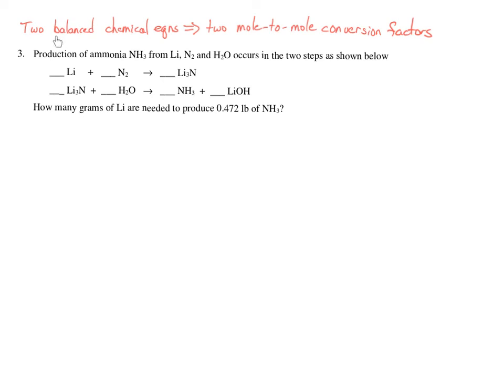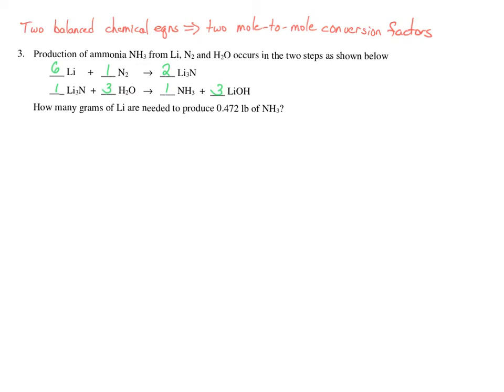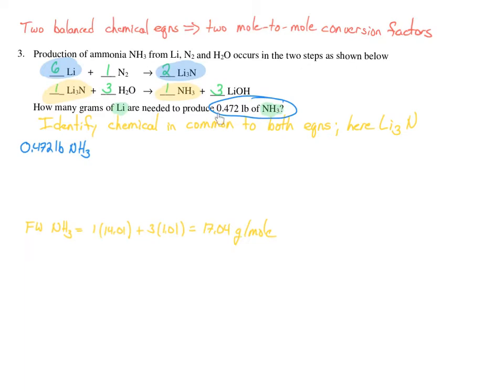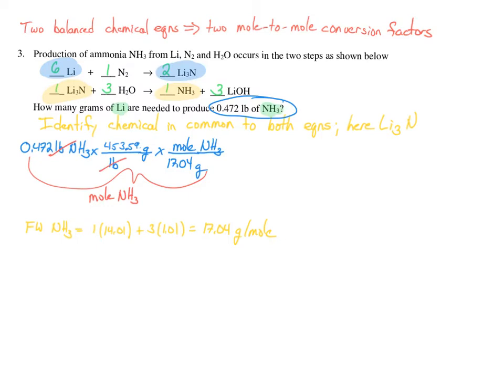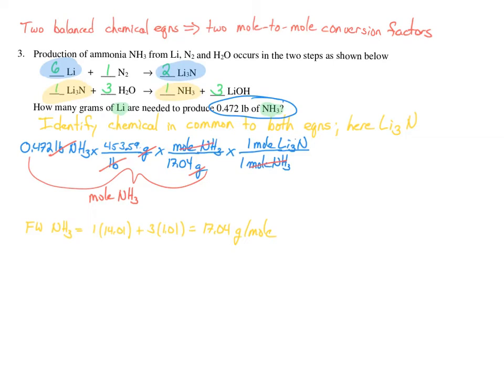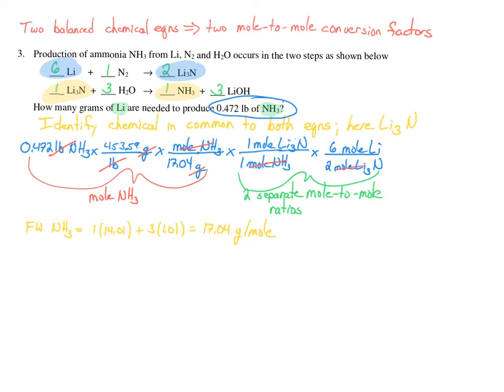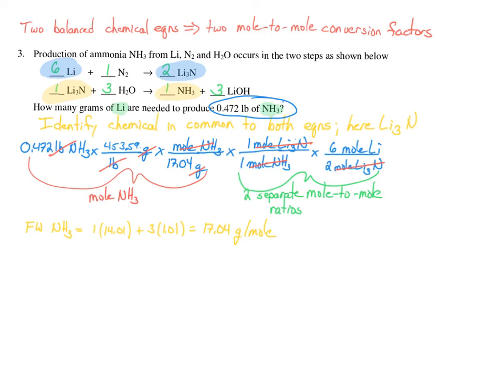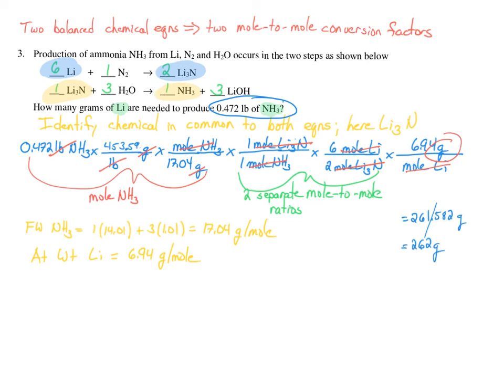110_PSV_08_03